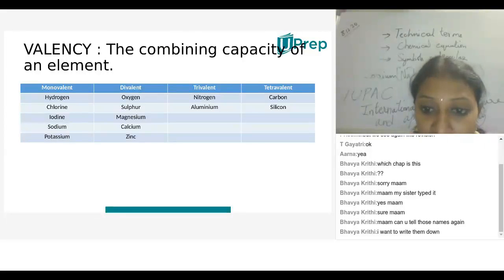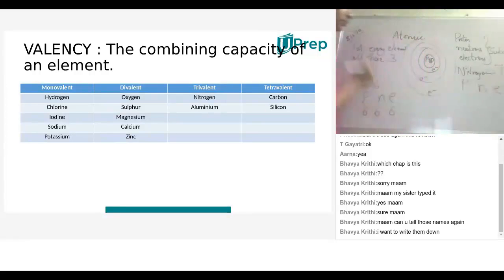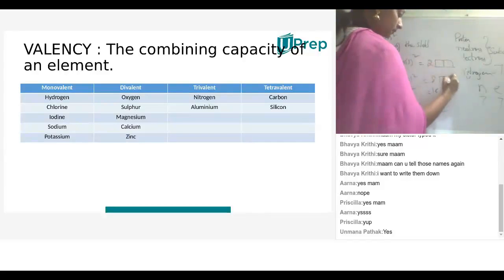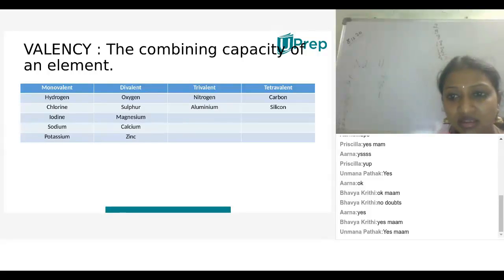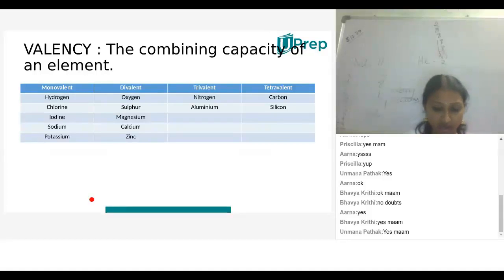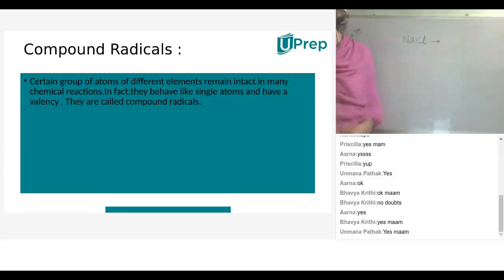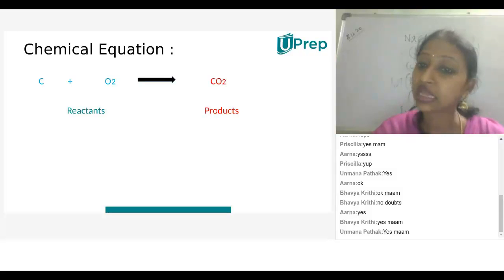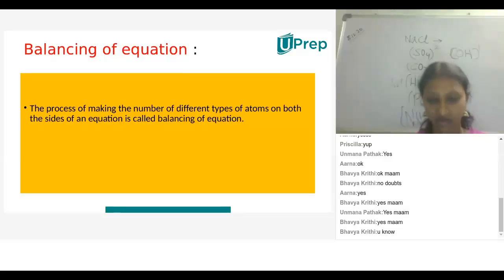Valency | Language of chemistry | Class 7 | Uprep | IIT JEE/NEET/NTSE/NSO